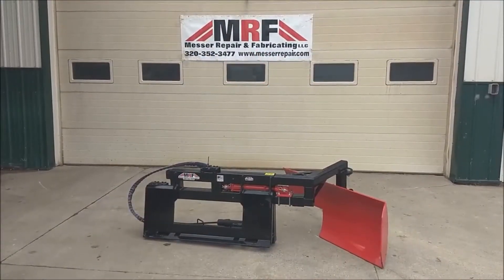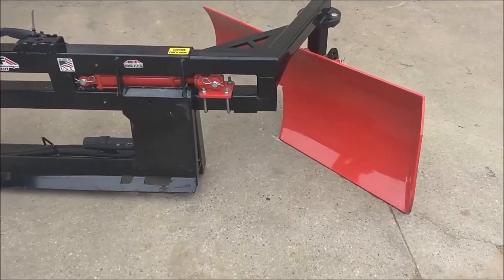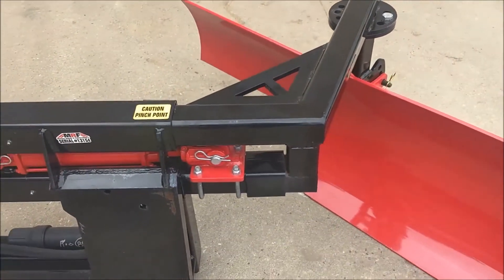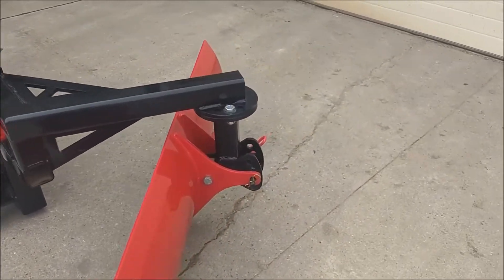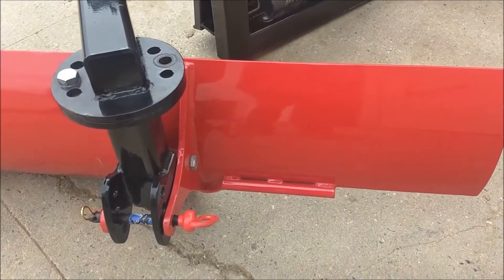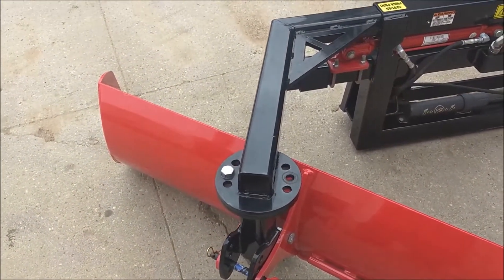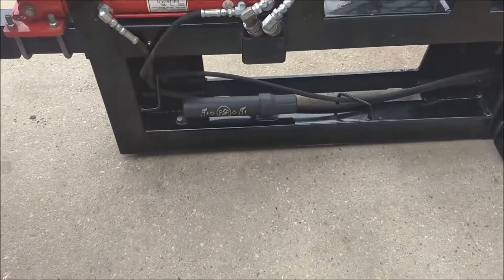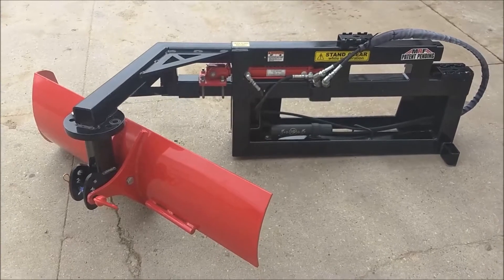MESSER Stall Plow-Bedding Extractor (Patent #10,645,902)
Please take a look at the following text. No need to respond - just acknowledge.

TEXT: Patent #10,645,902

If you want to save time and money, consider removing contaminated bedding every 6 months to lower somatic cell and bacteria count. A Messer Stall Plow is a better choice than an auger-style extractor for three reasons:

1. PERFORMANCE - It cleans over 2X more stalls per hour, which leads to less labor cost and time that cows are displaced from their beds.

2. HYGIENE - It scrapes cleaner and removes more contaminated bedding.

3. COST EFFECTIVENESS - The plow has no moving parts to maintain and costs 2/3 less, which offers a quick return on investment.

Here's how it works:

- The hydraulic telescoping arm is greaseable, allowing 8" of smooth adjustment while plowing.
- You can adjust the manual in and out arm up to 24" to find the perfect setting for any skid steer.
- The abrasion-resistant steel blade is designed to remove 24" of material with depths of 6 to 8 inches.
- The plow angle infinitely adjusts from 5 to 60 degrees with 35 degrees of pitch adjustment.
- It can remove material in a single pass at speeds over 5 mph.

It's tough enough for commercial dairy farmers.